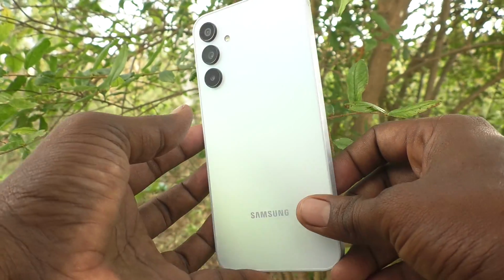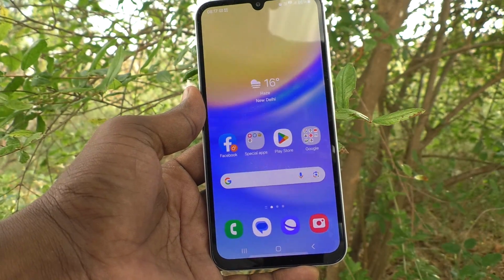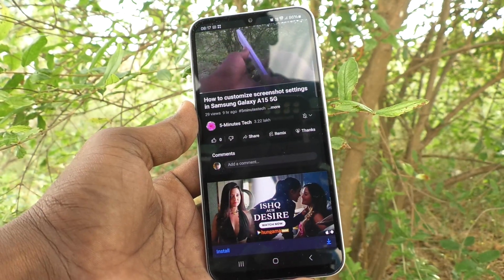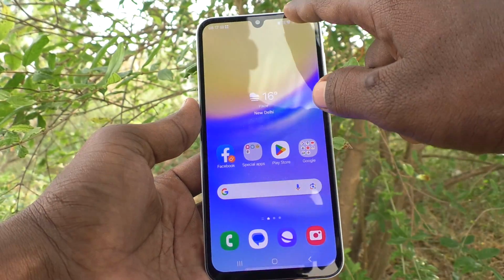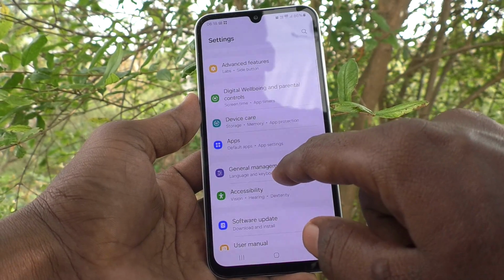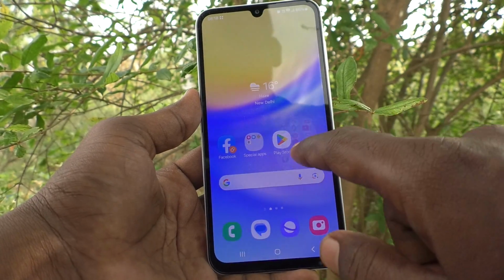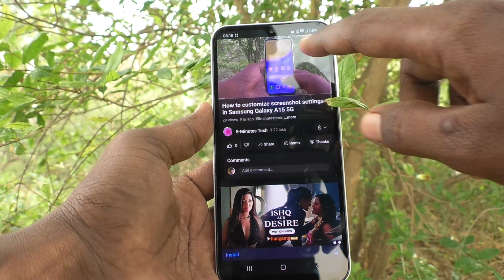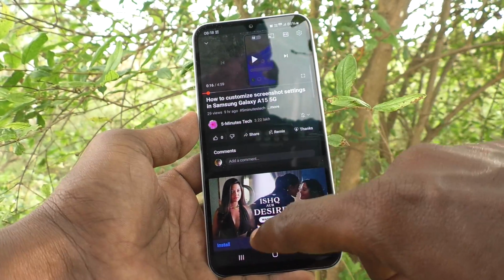How to turn off live caption in Samsung Galaxy A15 5G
Samsung Galaxy A15 5G live caption turn off settings : Learn here how to turn off live caption in Samsung Galaxy A15 5G smartphone.